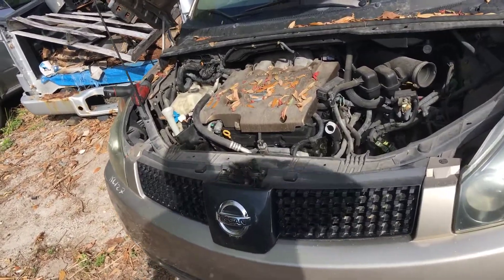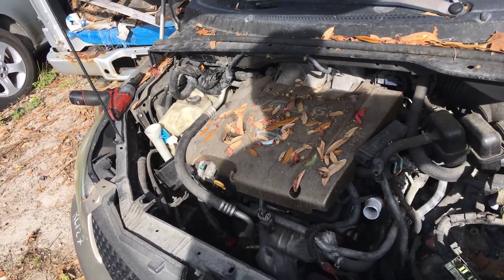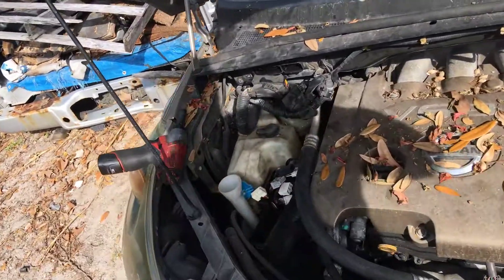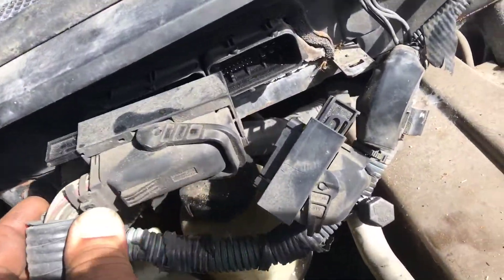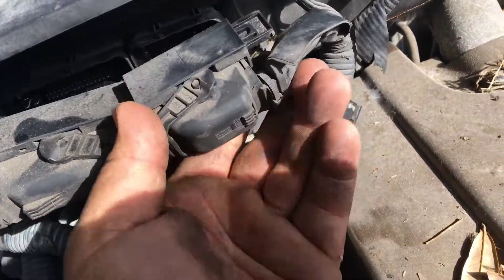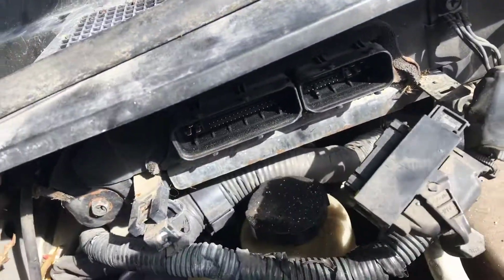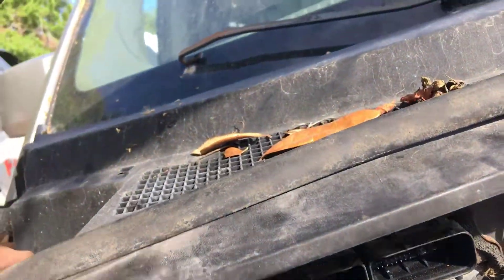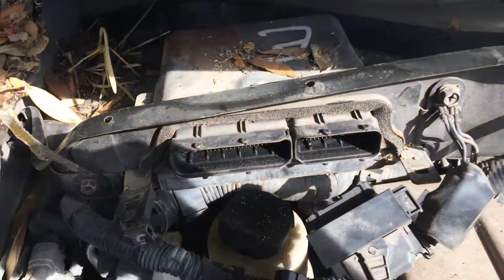2005 Nissan Quest engine control module